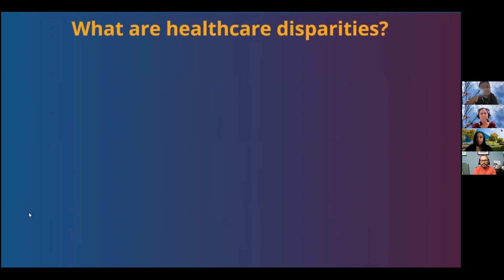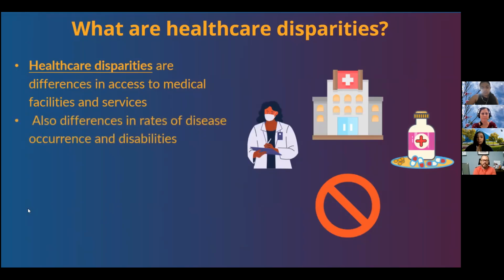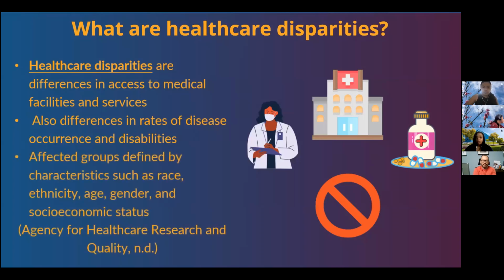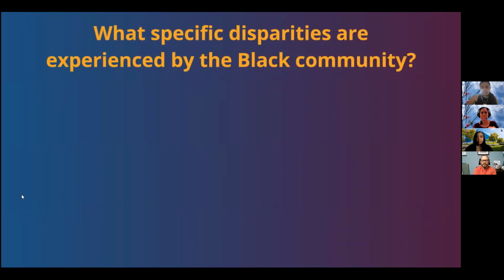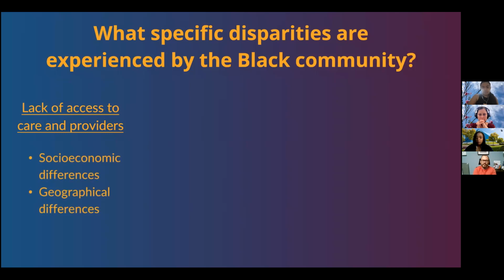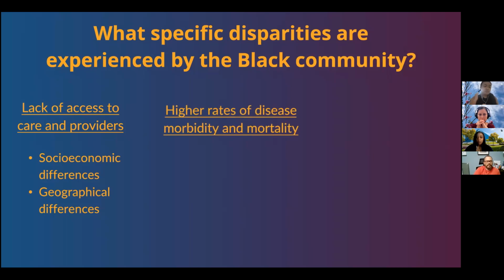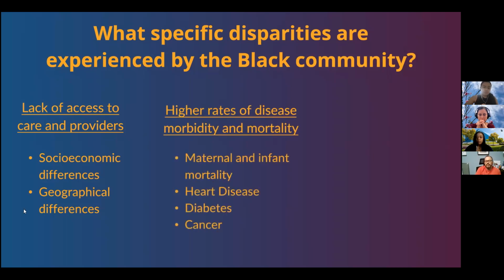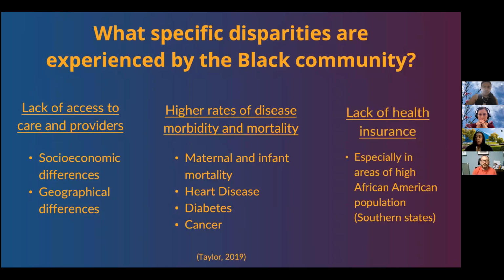Let's Talk Healthcare Disparities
Learn about healthcare disparities in the United States and hear three professionals share their experience about this important topic. The panelists include Rosemary Tilmon-Kellum PA at Student Health Services, Ismael Salamanca Director of of Health Services at the LGBTQ+ Center of Long Beach, and Amber Johnson Ph.D. Professor of Health Science at CSULB.